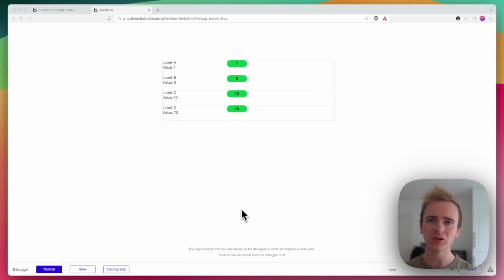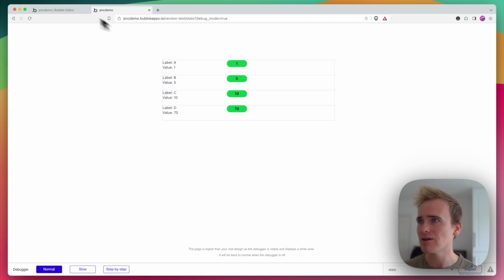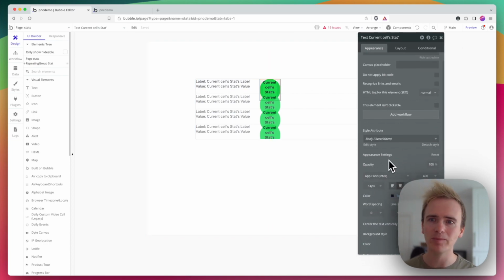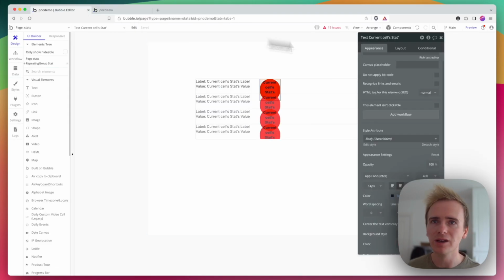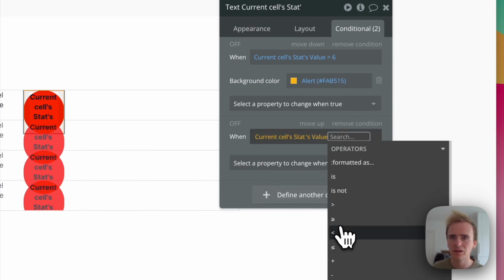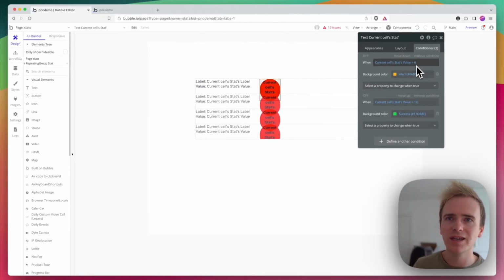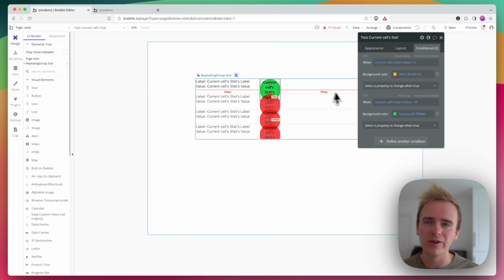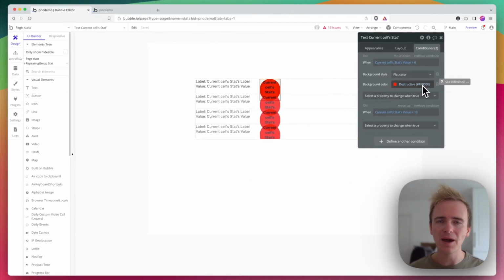Using Conditional Statements on Bubble to change background color - Bubble Tutorial Beginners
In this Bubble tutorial we demonstrate how you can use conditional statements to change the background color of content based on a numerical value. We create a series of traffic light color changes (red, green, yellow) to show low, medium and high values in our data.